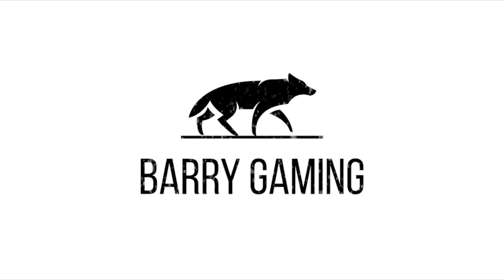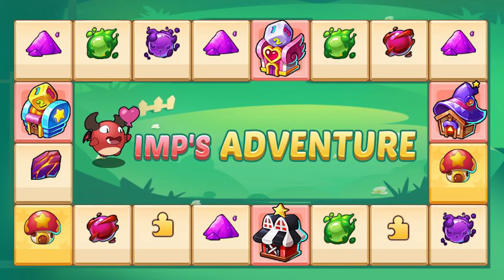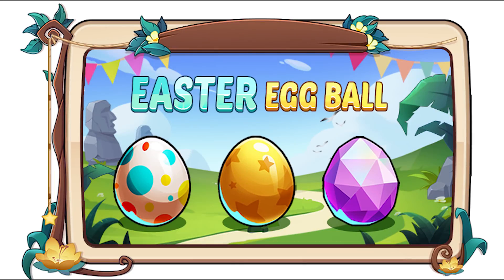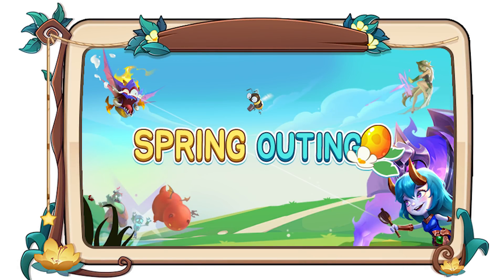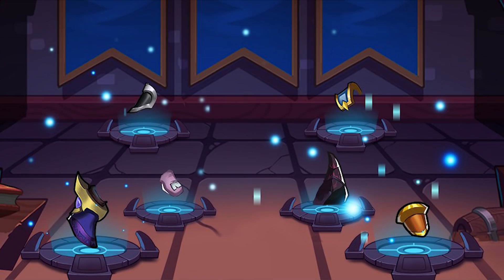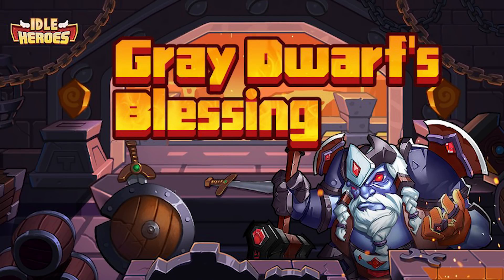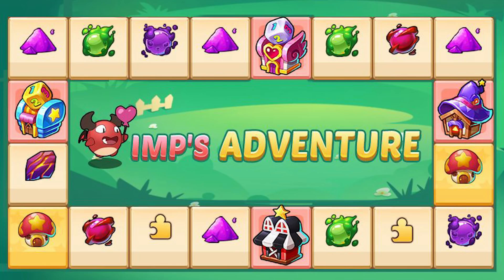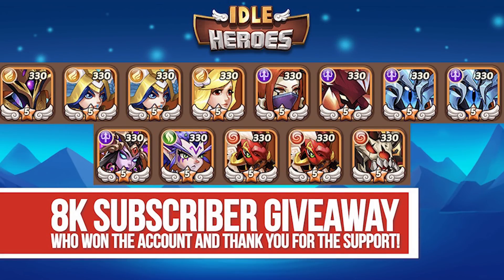Idle Heroes - Next Week's Events New Event and Celestial Island 4-7-20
Hey everyone, we have the news for next week's new events and I really hope they are attached to the new Celesital Island update and are here to stay in the rotation, but I am being cautious with my expectations overall! Hopefully this event has some nice F2P elements as well!